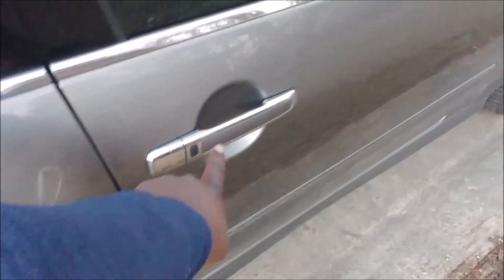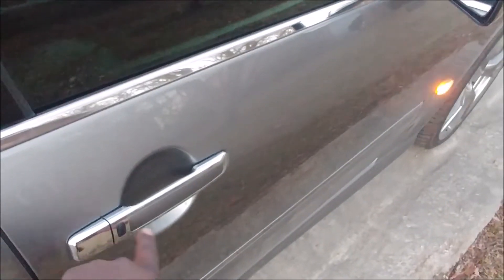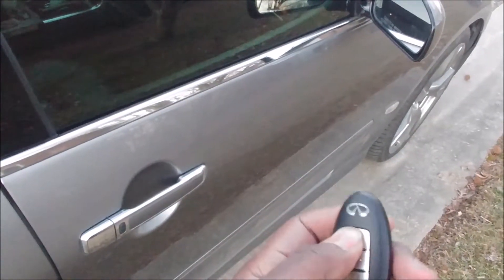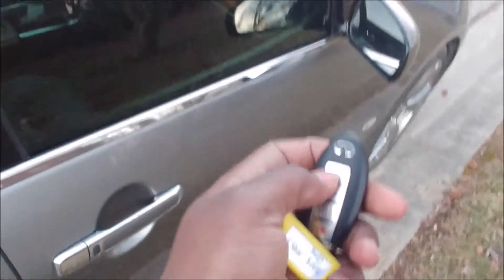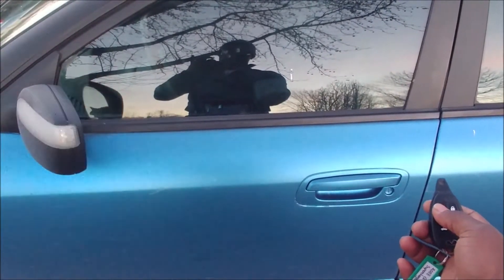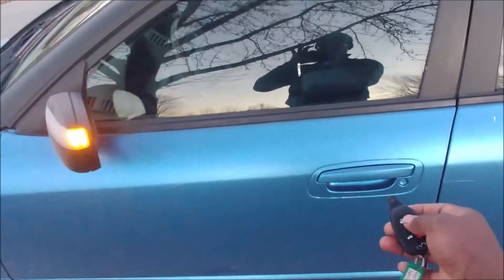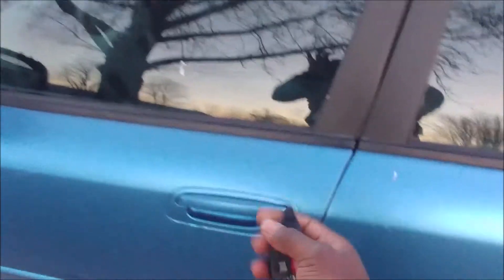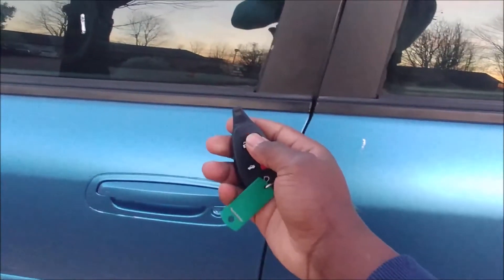Door ajar, key fob lock button will not work. Infiniti Nissan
Forgetting something?
Here is one of those quirky things that (should) notify you when something is wrong.